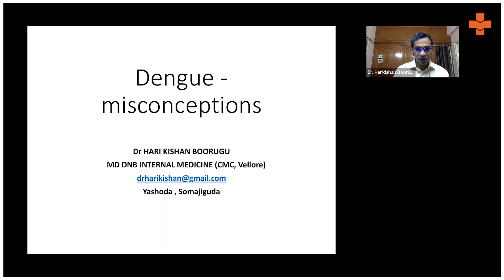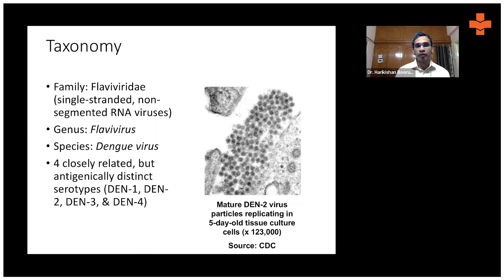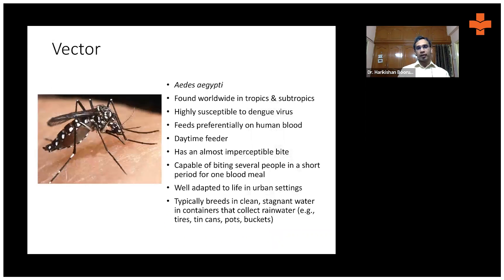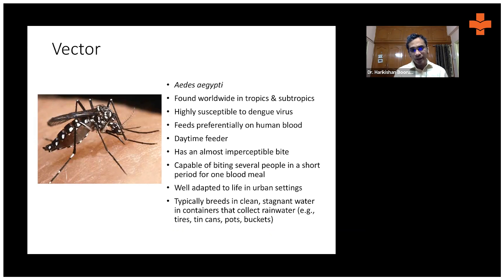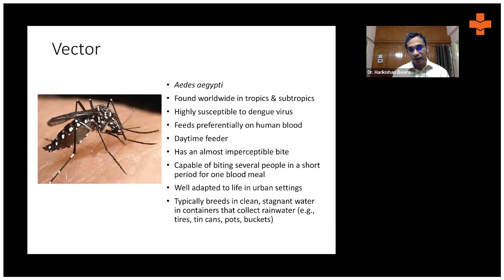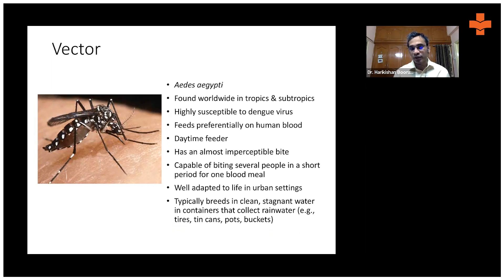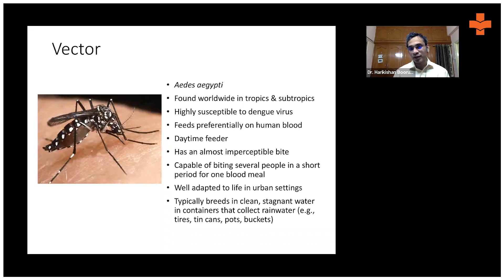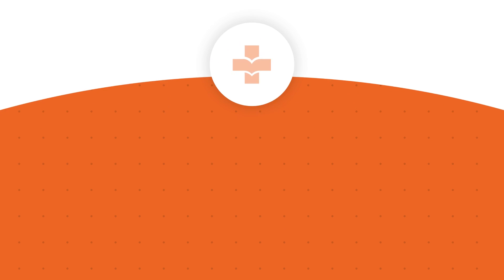Introduction to Dengue Virus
Dengue is a viral infection that gets transmitted through the bite of an infected Aedes mosquito. Abdominal pain, persistent vomiting, and restlessness are some of the common symptoms of dengue infection. If left untreated, severe dengue infection can become a life-threatening condition within a few hours.

Dr. Harikrishna Boorugu, MD, DNB, Internal Medicine, at Yashoda Hospital briefs us about dengue viral infection.